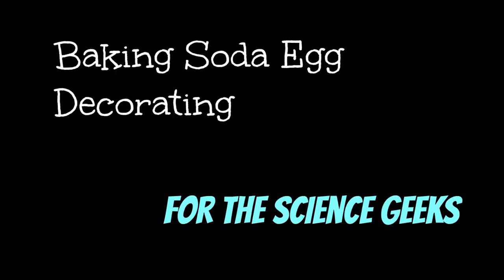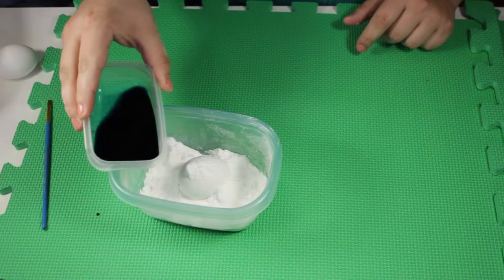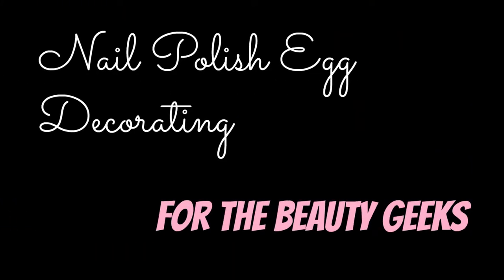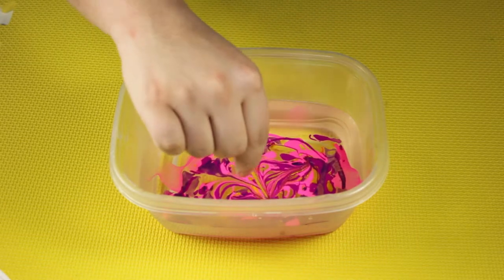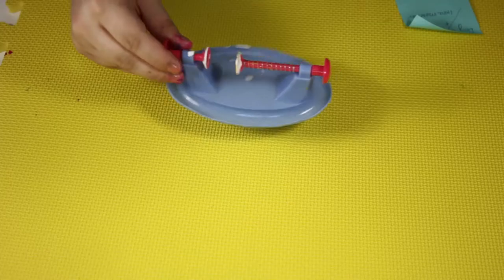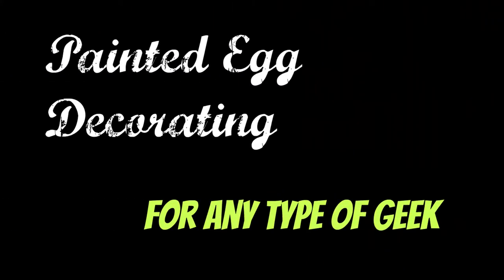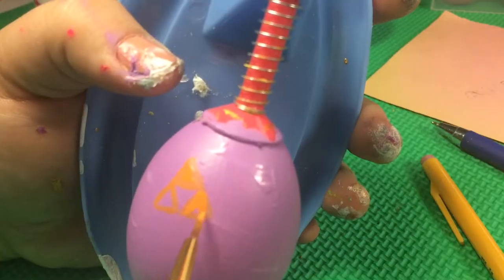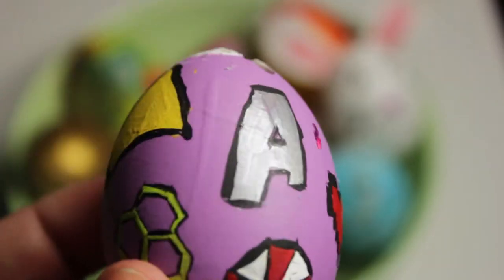Egg Decorating for Geeks | Geeky Easter Projects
We've finally come to plain and simple Egg Decorating. But is it that plain and simple... it's me so probably not.